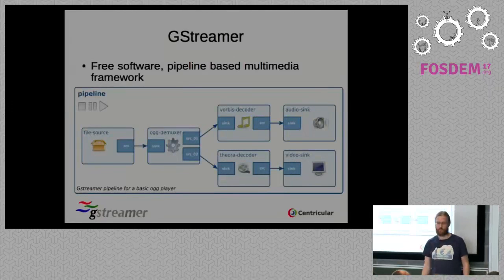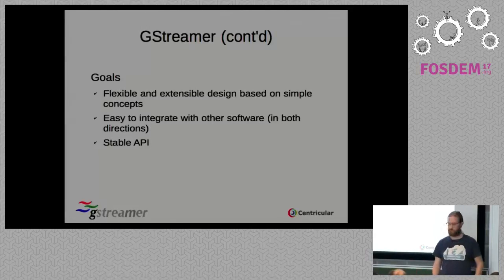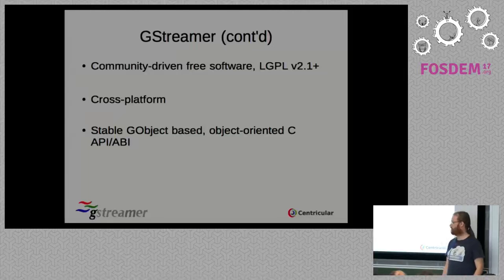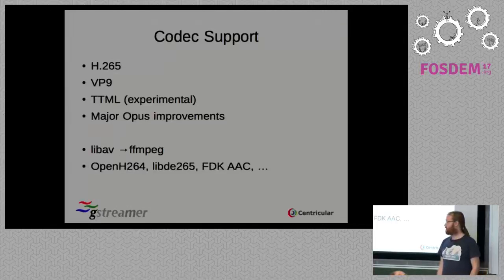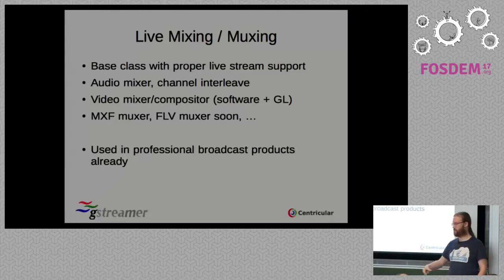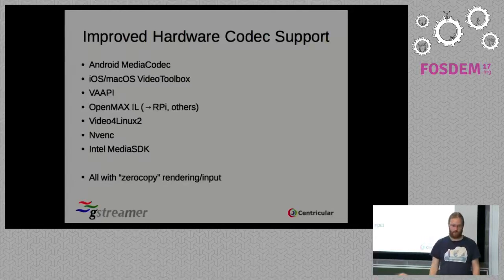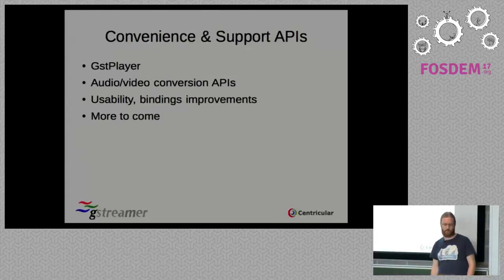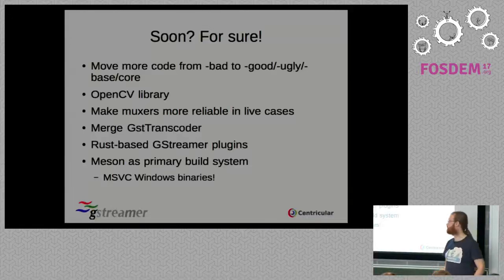What's new in GStreamer land The last 2 years and the future